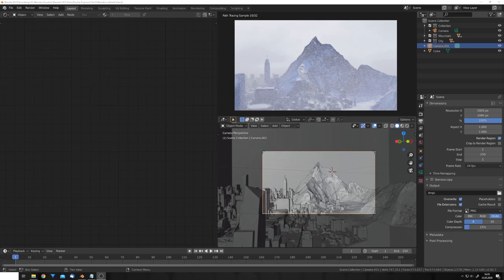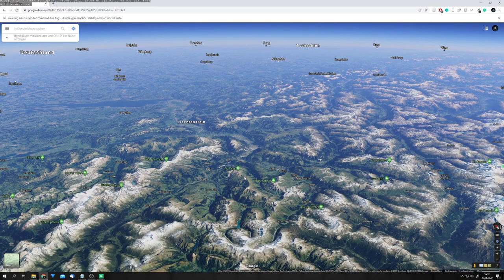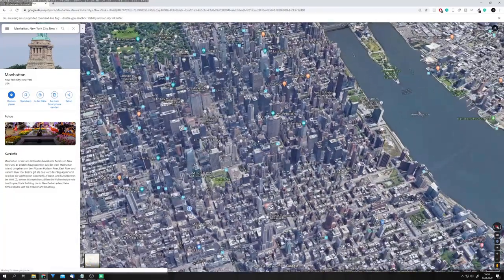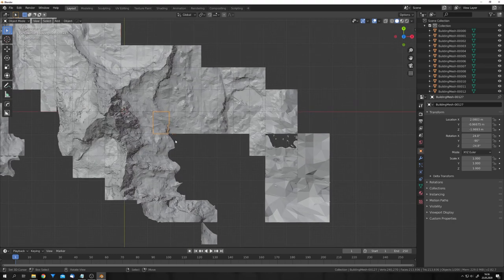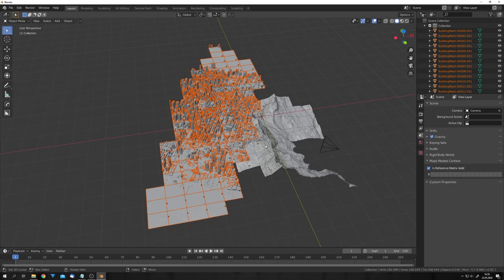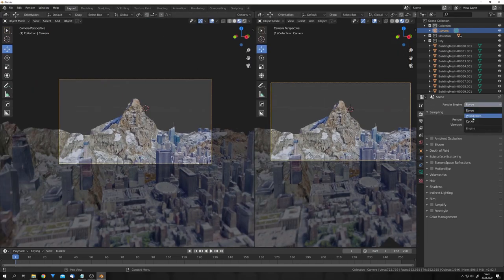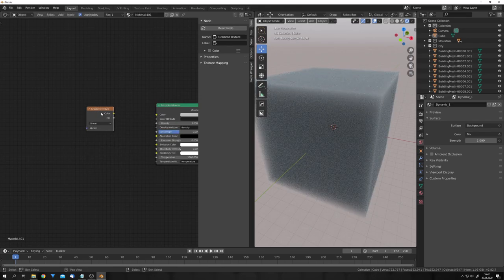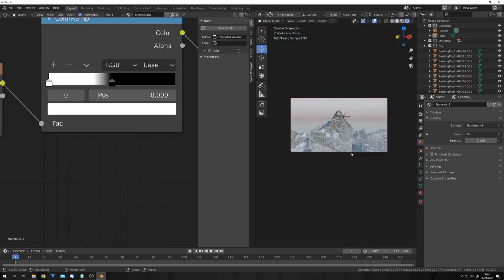Landscape Kitbashing in Blender [Blender 2.8] | English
In this tutorial, I show you how to kitbash in Blender with landscape assets which you can export from google maps.

**Partners**